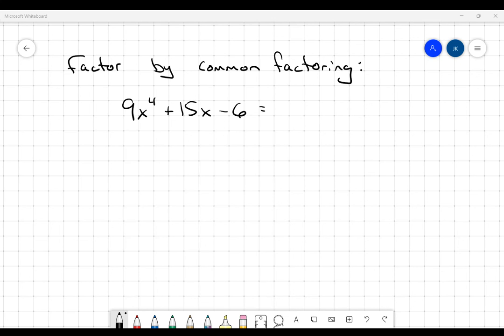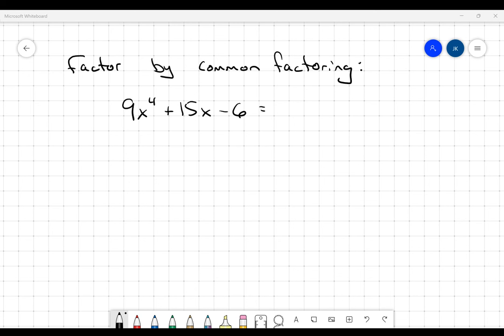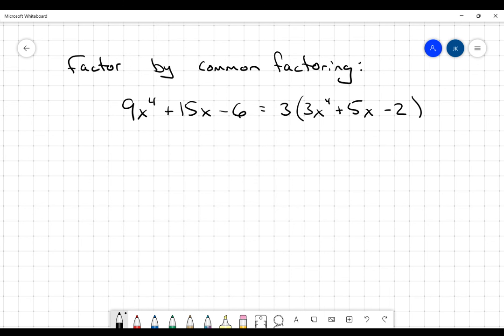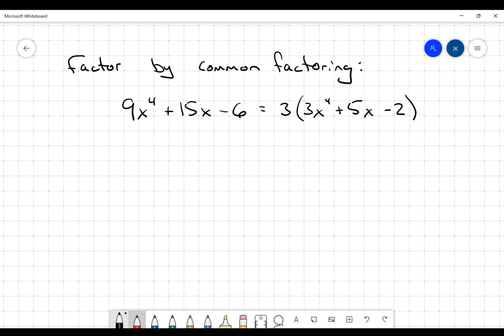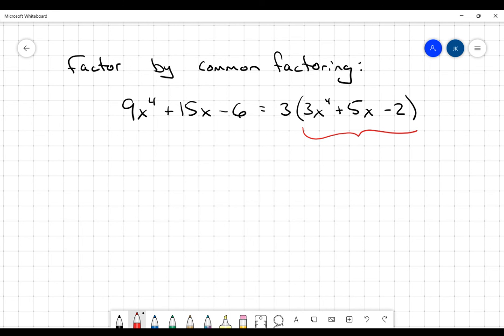Common factoring with a common factor in the coefficients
This video covers an example of common factoring where the only common factor is a factor of the coefficients.